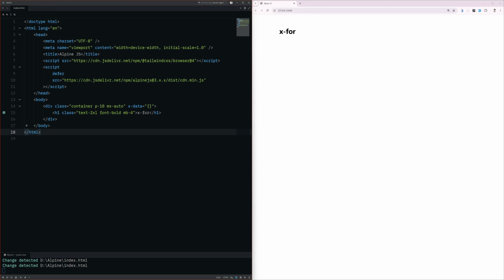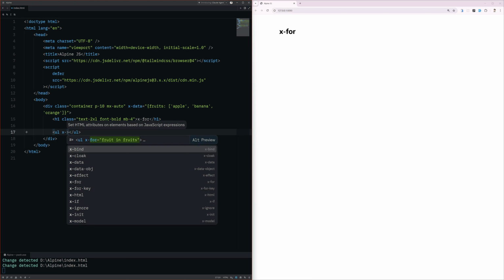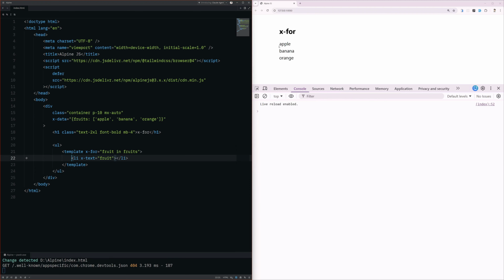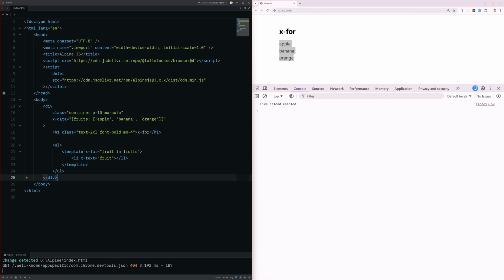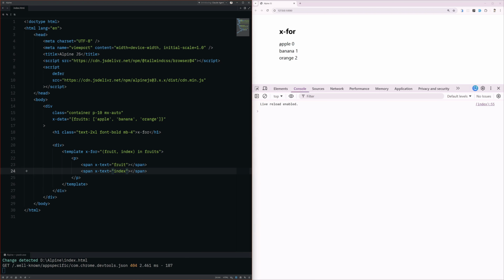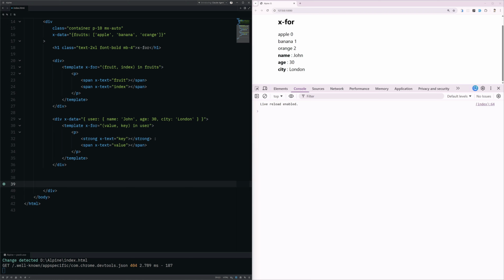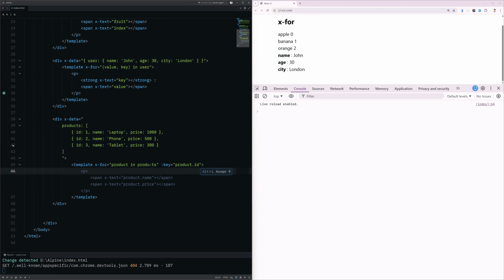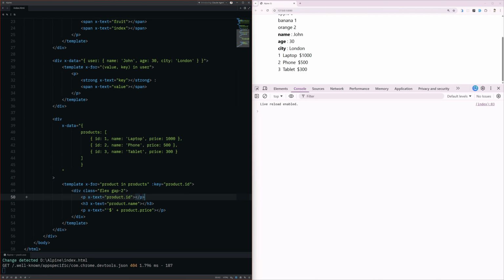Alpine JS Part 3 (X-FOR)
In this video series, we start our Alpine.js tutorial series by learning the fundamentals of Alpine.js and how it helps developers build interactive user interfaces with minimal JavaScript.

Alpine.js is a lightweight JavaScript framework that allows you to add powerful behavior directly in your HTML using simple directives.

X-FOR